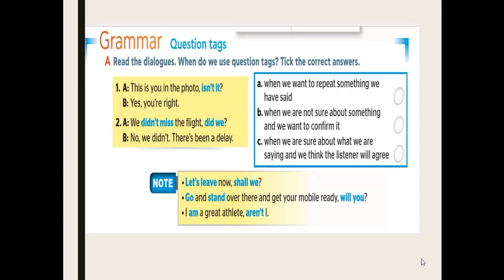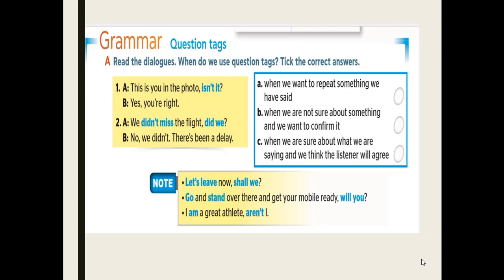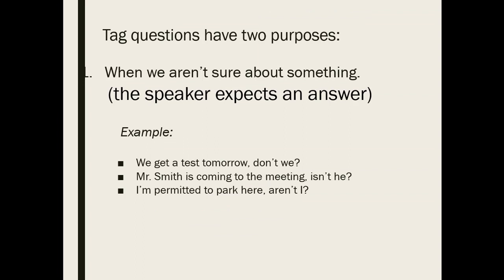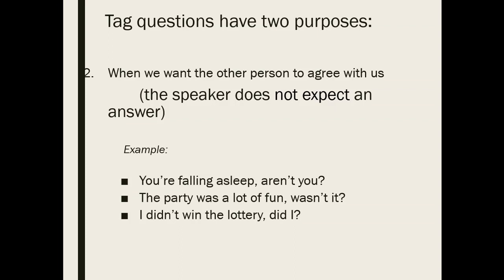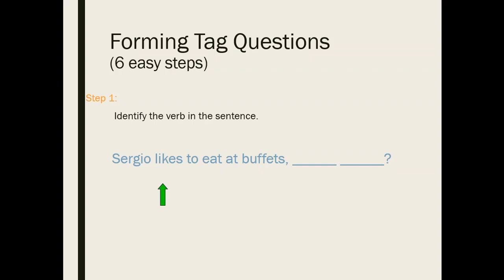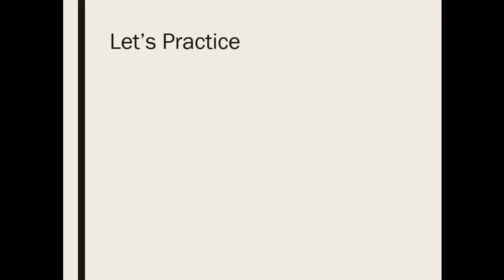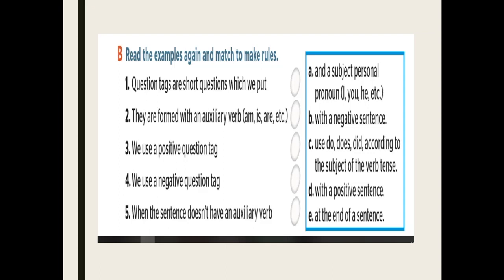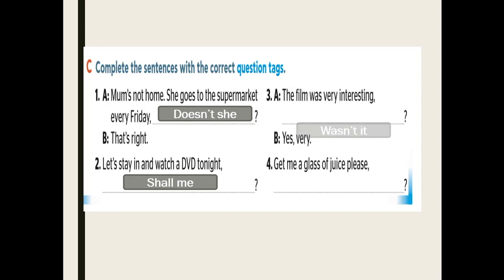G8 - M8 - 8C - GRAMMAR (QUESTION TAGS) - 15-4-2020